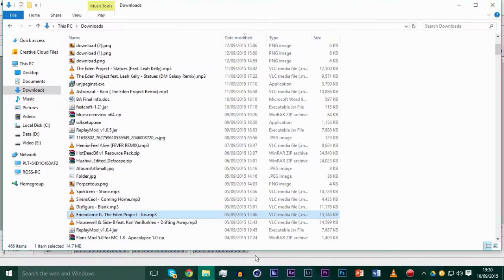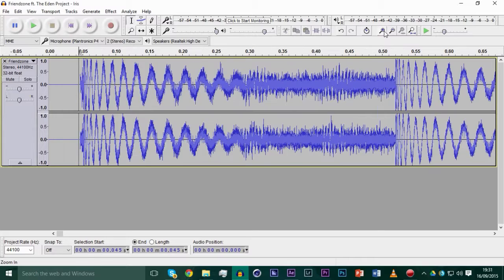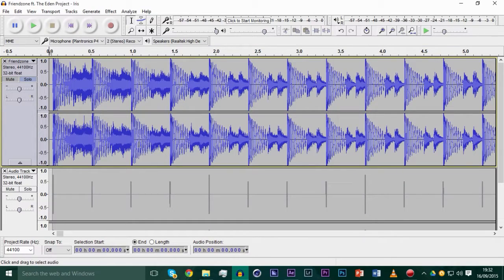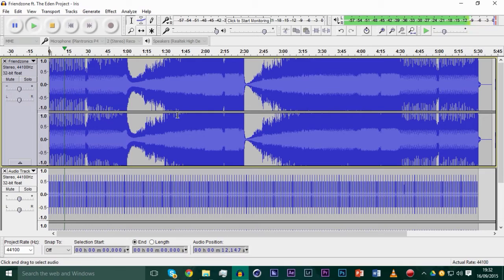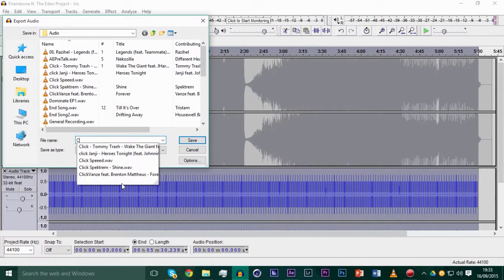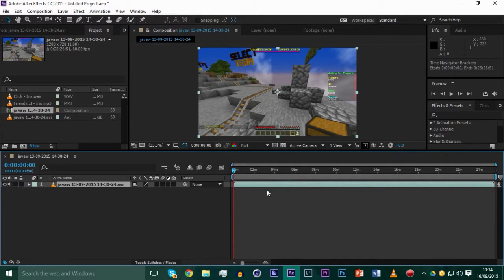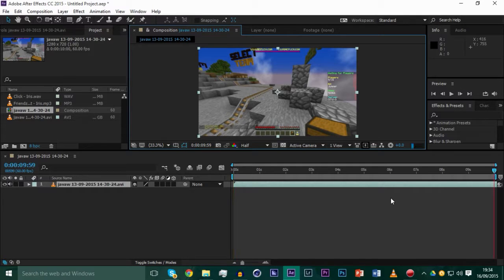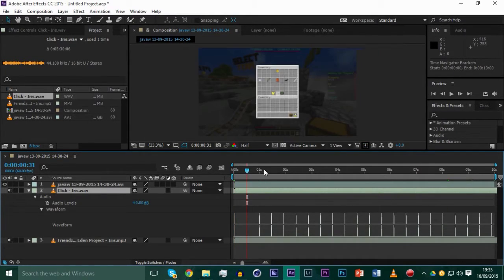After Effects Montage Tutorials: Click Tracks (for easy audio sync)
This isn't completely After Effects, but it's so invaluable I can't miss it out :)

Cinematic Footage: Coming Soon!
Epileptic Drop: Coming Soon!
Twixtor Motion Sync: Coming Soon!

Resources Used:
RawCraft Texture Pack (Faithful 64x, Hot Dog Craft, R3D Craft, Default 3D and a bit more)

Leave any suggestions down in the description :)